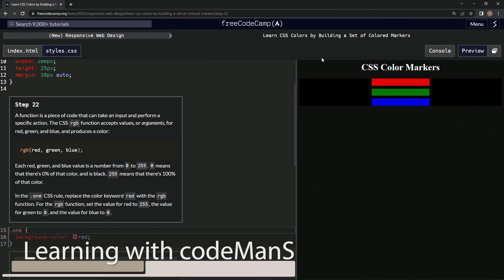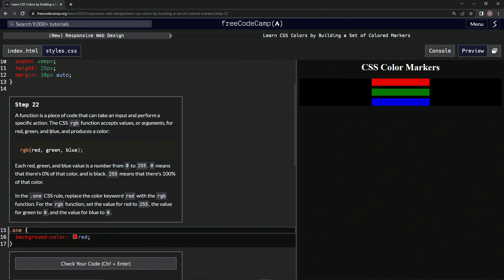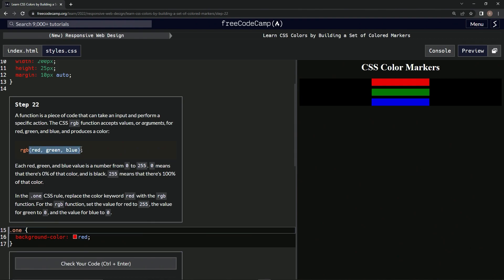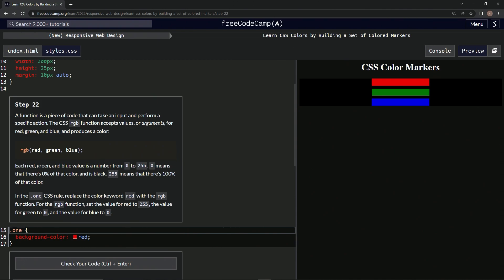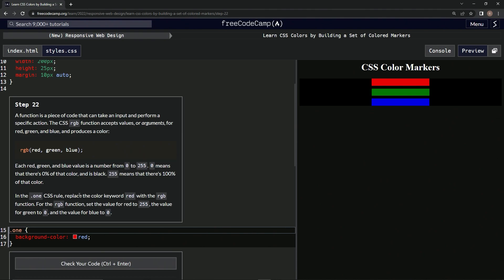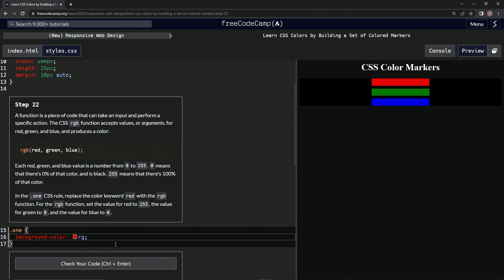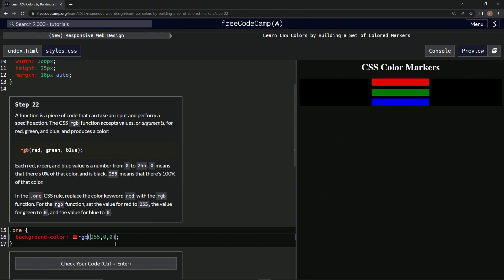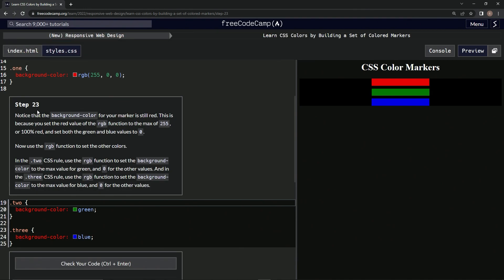Learn CSS Colors by Building a Set of Colored Markers - Step 22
this one has us changing the first background color with the rgb() function